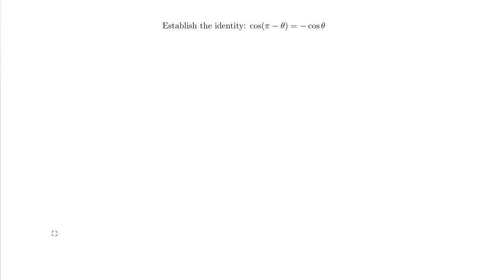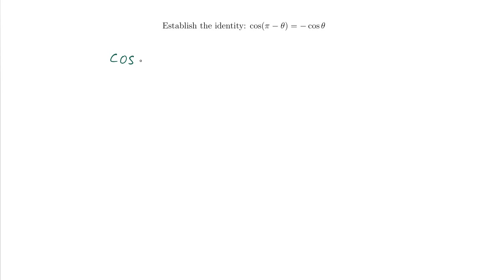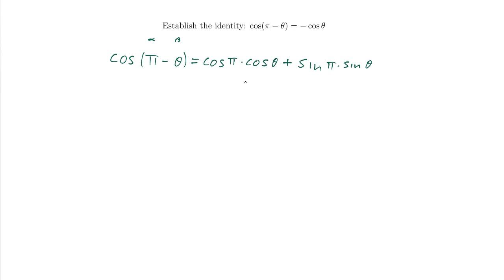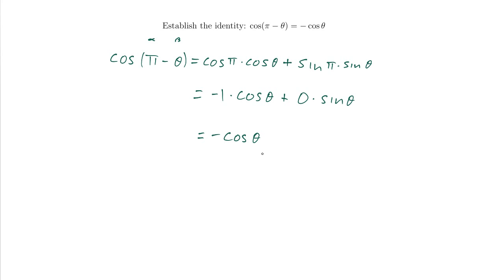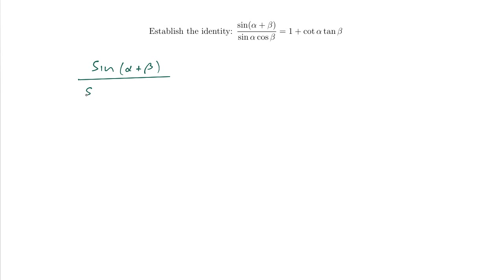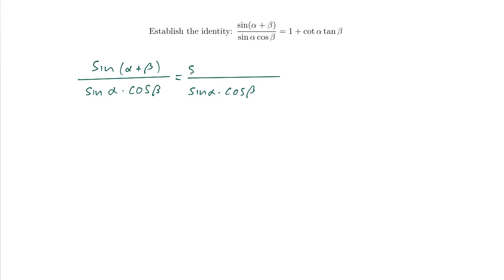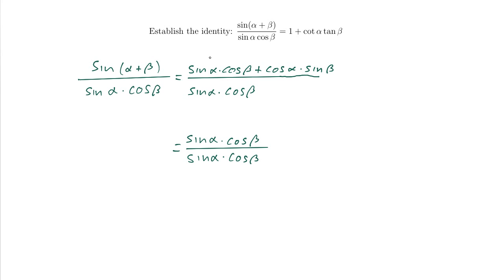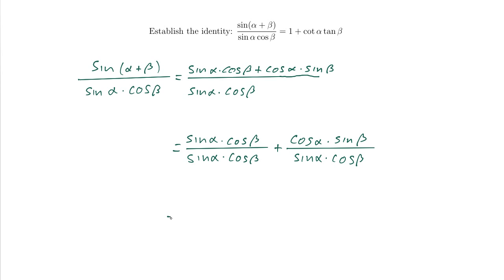Establish the Identity using Sum and Difference Formulas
Now that you know the sum and difference formulas for sine and cosine, you can use those to establish new trigonometric identities.  I work two examples here.